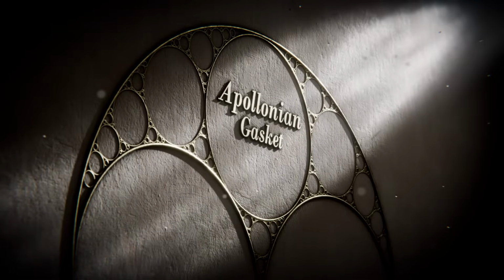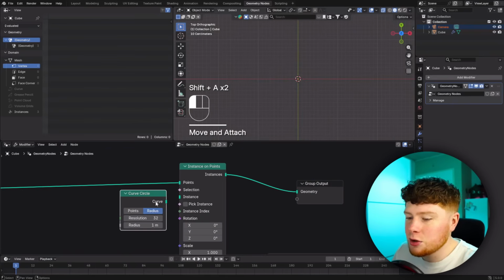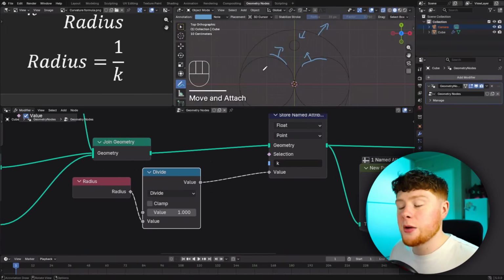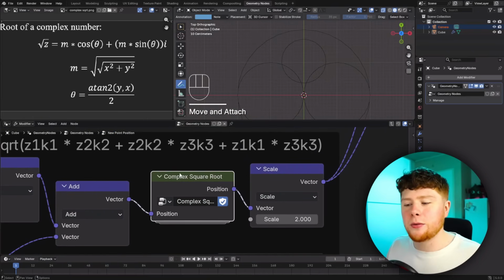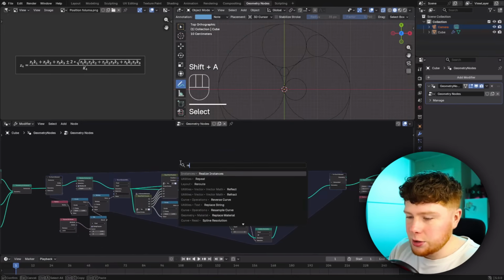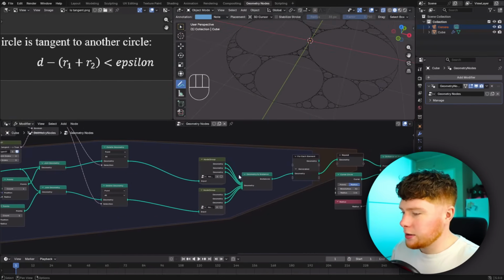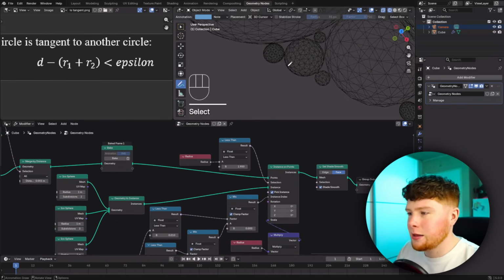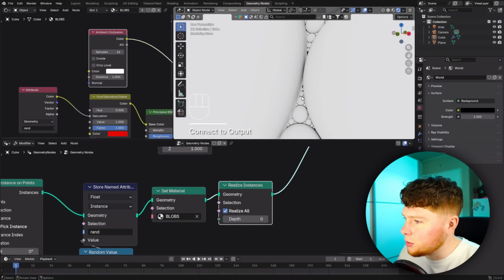Math x Blender 5.0 = UNLIMITED POWER!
In this tutorial, we are creating an Apollonian Gasket by applying lots of complex mathematical equations in Blender 5.0! These equations will be implemented all procedurally using the Repeat Zone, For Each Element Zone, and tons of Math Nodes using the latest version of Geometry Nodes. Have fun watching!

Timestamps:
00:00 The Apollonian Gasket
00:40 Create first 3 circles
05:08 Radius of 4th point
10:13 The Product Everyone Needs!!!
10:59 Position of 4th point
15:12 More... and more... and more point...
20:45 Remove wrong points
23:34 Remove duplicated points
25:05 Instance objects on points
30:49 Render settings
31:36 Materials
33:34 Thank you for watching :)